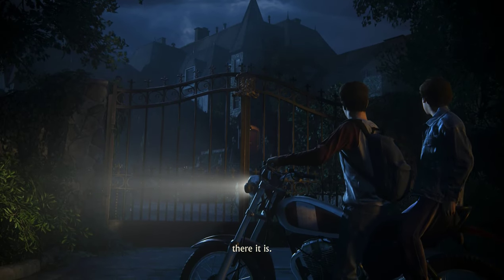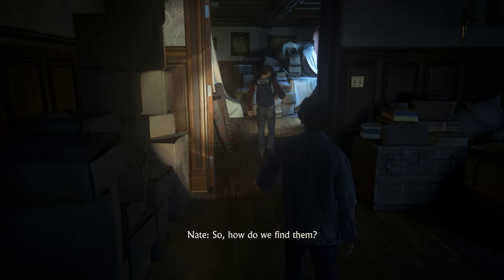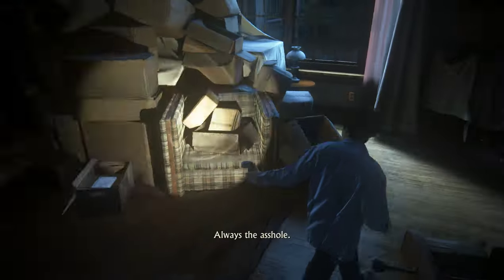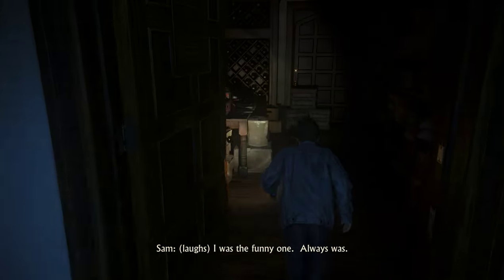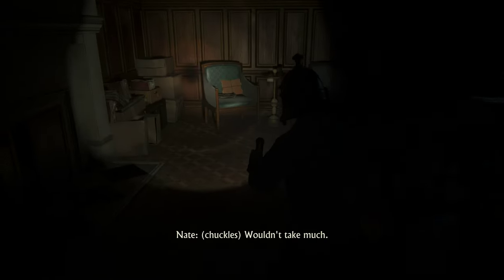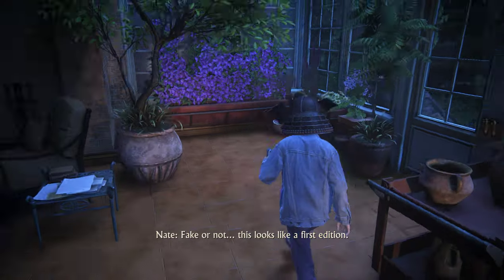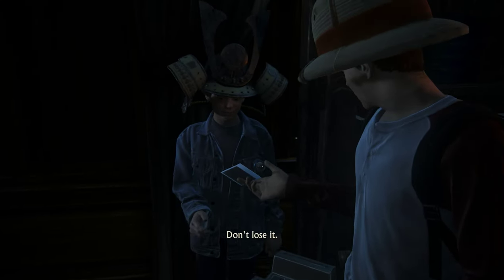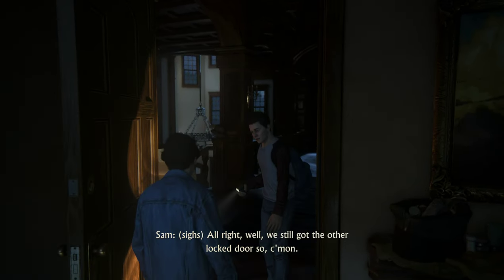Uncharted 4: A Thief's End Walkthrough Chapter 16 The Brothers Drake